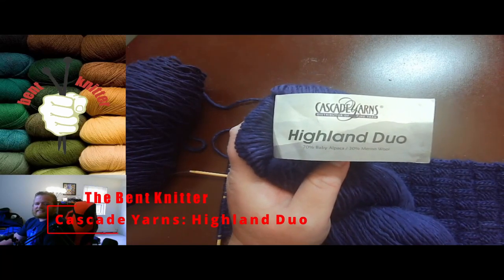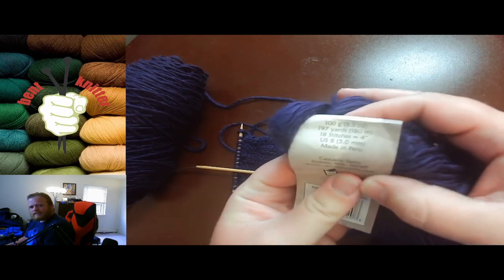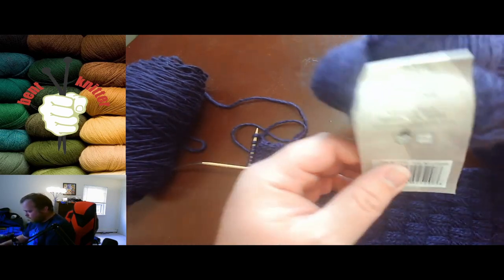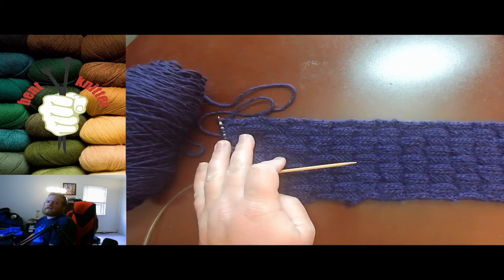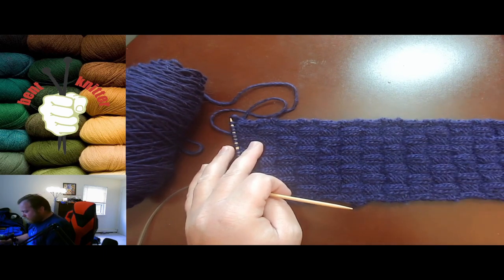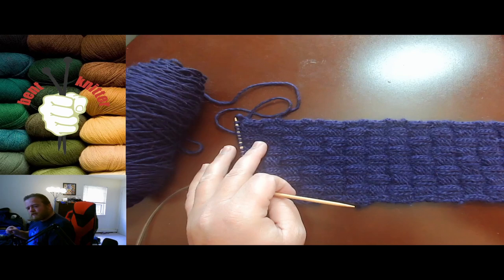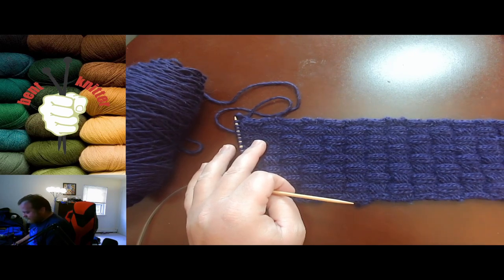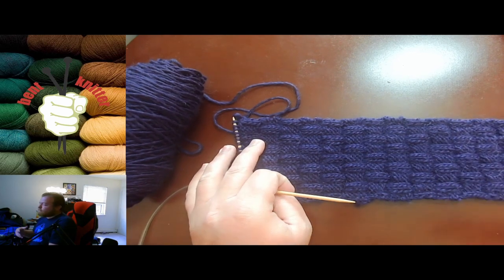Cascade Yarn: Highland Duo yarn Review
I'm now on Redbubble, come check it out: thebentknitter.redbubble.com

This week we take a look at a yarn from Cascade Yarn. The name of the yarn is called Highland Duo. If you want to take a look at Cascade Yarn or Highland Duo yarn; head on over to yarn.com

Yarn Details:
Cascadeyarns.com
Highland Duo
197 yards - 180 m
70% Baby Alpaca/ 30% Merino Wool